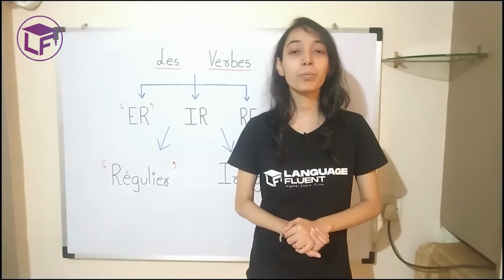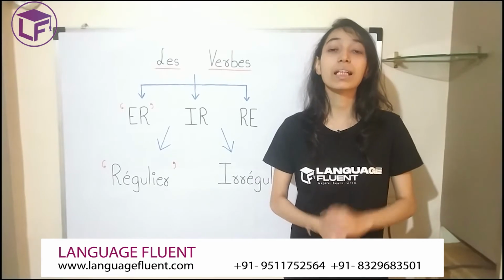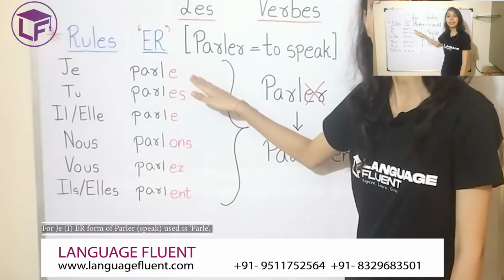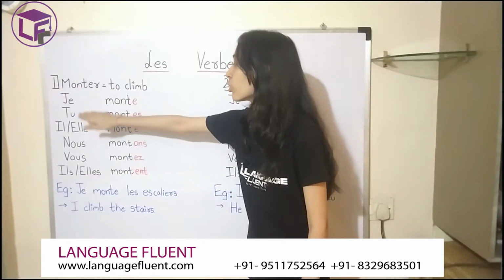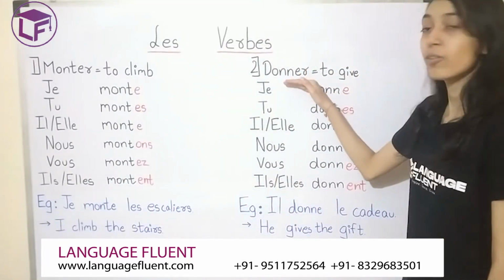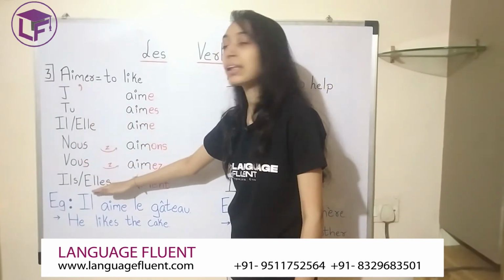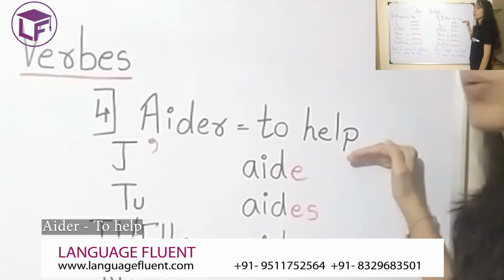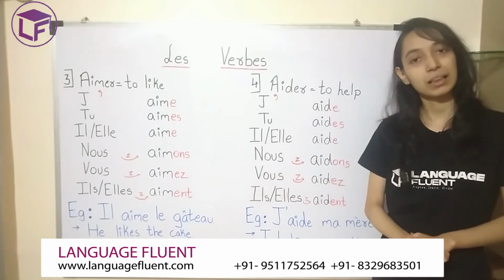Learn French - A detailed explanation on ER verbs conjugation | Language Fluent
In this French language lessons for beginners, you will learn A detailed explanation on ER verbs conjugation

ER Verbs in French | A detailed explanation on ER verbs conjugation | Language Fluent

ER verbs in French! What are they, how are these ER verbs conjugated, what are the regular ER verbs, that is all this video is about. We will be giving you a thorough and detailed explanation of the ER verbs, so that your basics on this topic are absolutely clear since the French verbs and their conjugation form as much as half of the entire French language and will be used in your daily life. We will be also talking about the different forms of the ER verbs in French.

In French, there are three major verb endings- ‘ER’, ‘IR’ and ‘AR’. The good news is that about 80% of the French verbs end in ‘ER’, so after knowing the conjugation of these verbs, you will be able to conjugate a very major part of the French verb language. Sounds good, doesn’t it? Since this is an extremely important topic, we would require your complete undivided attention here.

We, at Language Fluent will help you learn French in a easy, fun and definitely, an interesting way. As always, it is highly recommended to achieve perfection in the pronunciations of these ER verbs as these will regularly be part of your sentences. You can do that by pausing the video, speaking the verbs out loud and hearing the pronunciations once again. Remember, practice makes perfect. Happy learning!

If you like our videos, please let us know your opinions in the comments section down below. We’d love to address your questions on French and any suggestions are most certainly welcomed and appreciated. Happy learning!

About our tutor: Bonjour à to us! My name is Moksha. I am an undergraduate student at Ruia College in Mumbai. I have completed my C1 level of French in Alliance Française de Bombay and have cleared my delf B1. I fell in love with this language when I was just 13 years old as this language for me is a beautiful, lyrical language. Moreover, I also fell in love with french cuisine, french culture, french literature, and of course french music. My passion for the French language is more than any other language, and I'll make sure that I'll help you to connect with this language in a very creative and interactive way.

If you haven't checked out our previous videos, make sure to check them out as well

👨 ABOUT
Language Fluent is an institution that specializes in providing professional training in foreign languages. We offer systematic and well-structured courses across a wide spectrum of foreign languages. We provide our students training from the very roots of the language to advanced modules. Our courses are suitable for beginners as well as professionals.

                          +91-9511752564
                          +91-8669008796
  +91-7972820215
DELFexam learn french
french language
french lesson
french grammar
french sikhiye